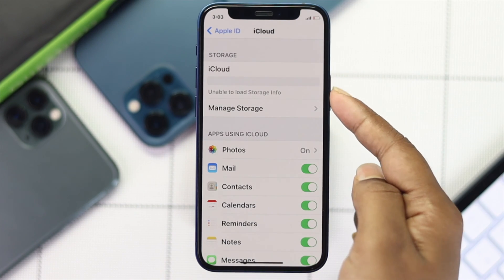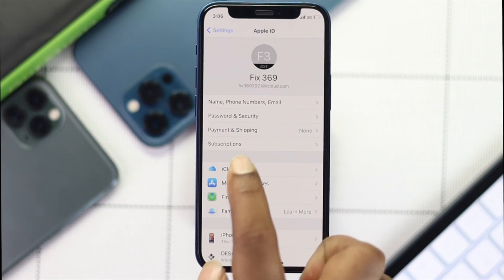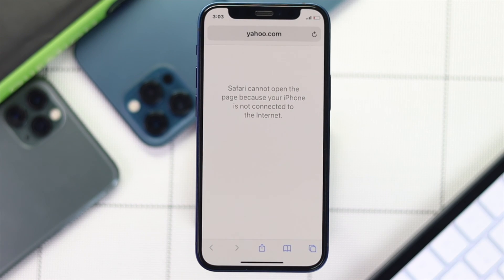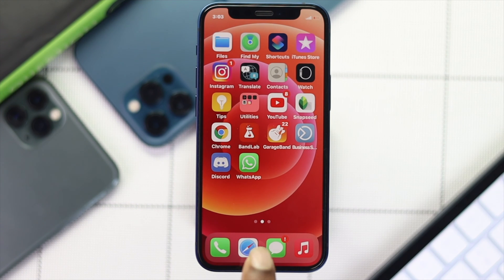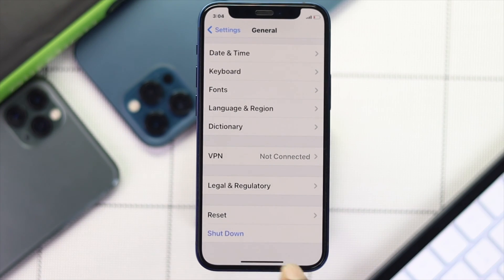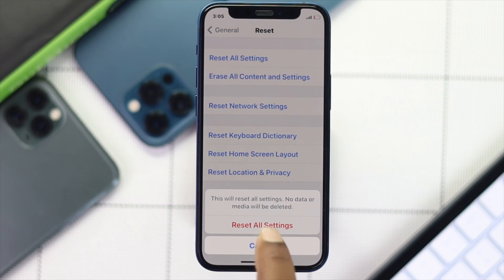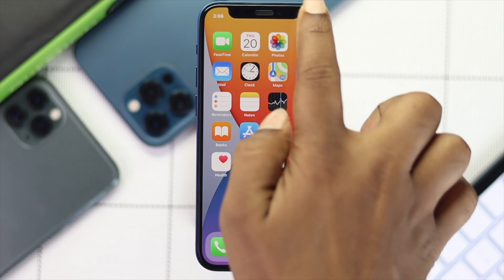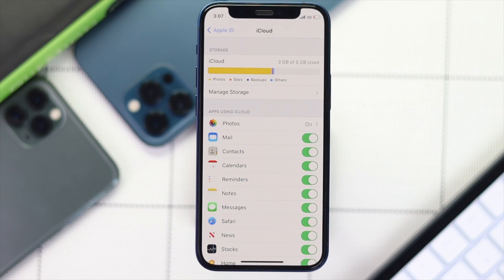How to Fix iCloud Unable to load Storage info iPhone [Storage Stuck]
Are you getting ‘Unable to Load Storage Info’ error while checking iCloud storage? In this video tutorial, we will show you some easy and effective ways you can follow to fix unable to load iCloud Storage problem.

0:00 What this video is about.
0:26 Check Internet Connection
0:51 Turn On/ Airplane Mode
1:06 Reset Network Settings
1:25 Reset All Settings